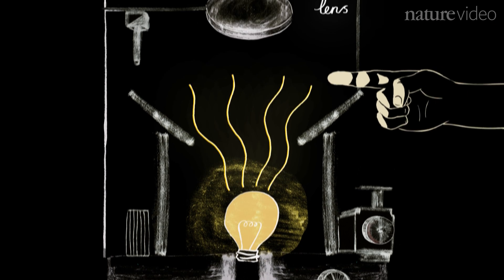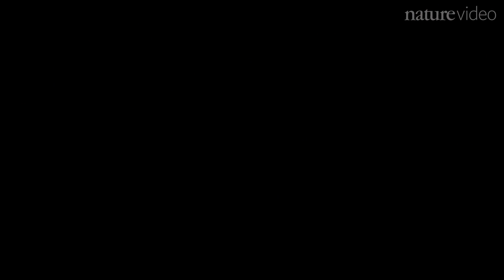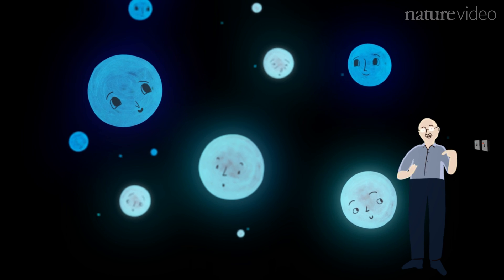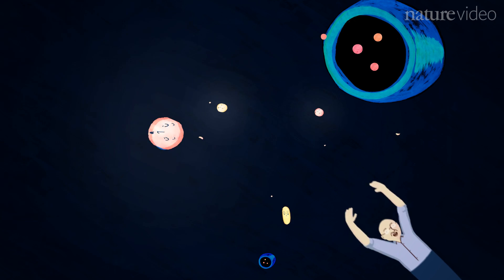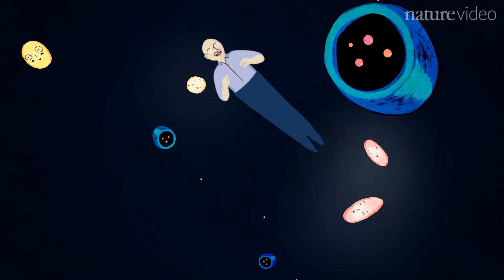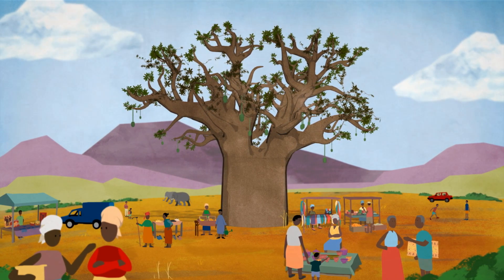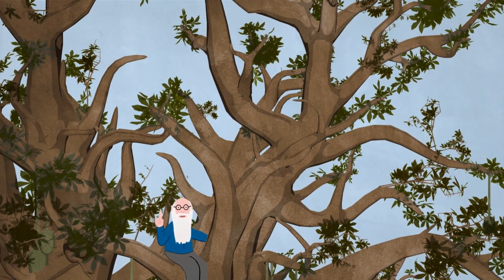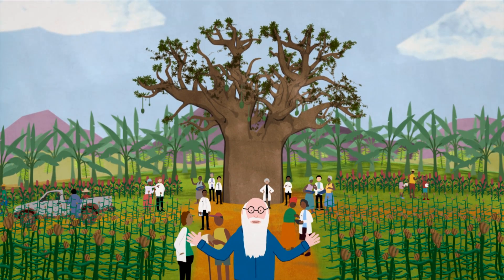Fluorescence is a state of mind: Stefan Hell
How to break a fundamental law of physics and win a Nobel Prize to boot. Stefan Hell explains super-resolved fluorescence microscopy for which he shared the 2014 Nobel Prize in chemistry.

A sponsor message from Mars, Incorporated – partner of the Lindau Nobel Laureate Meetings – follows the credits.